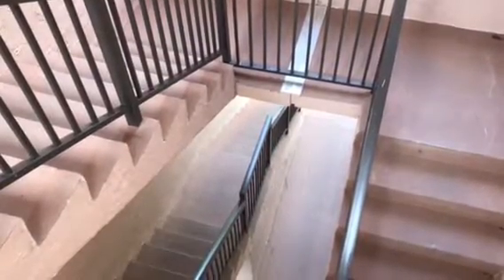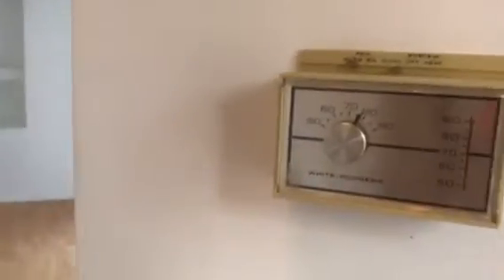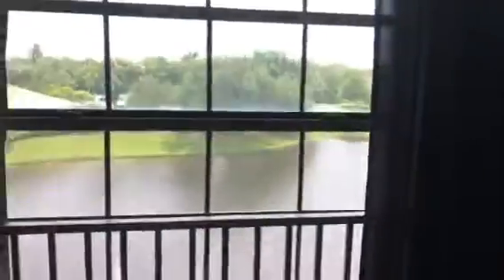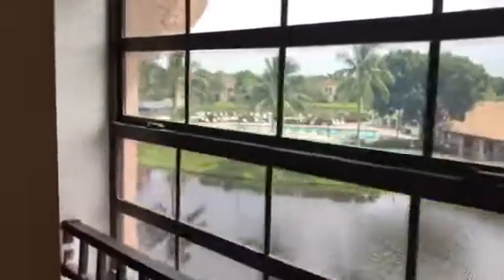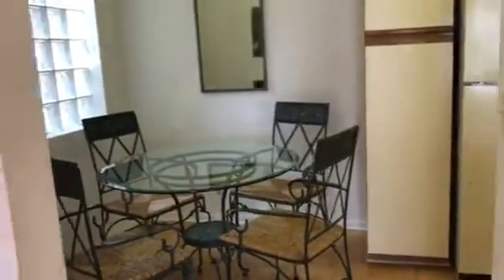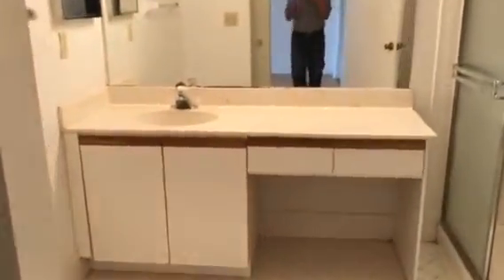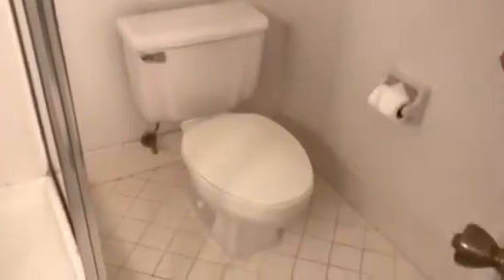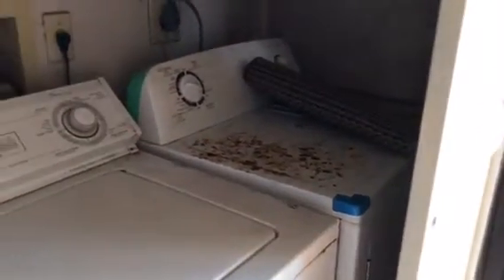10631 NW 14th St # 224 - Fountain Springs